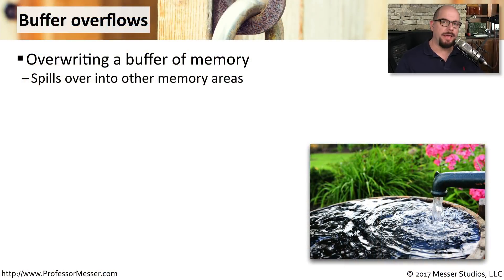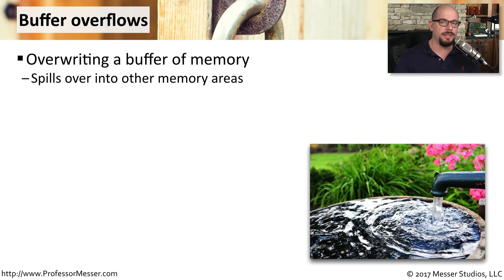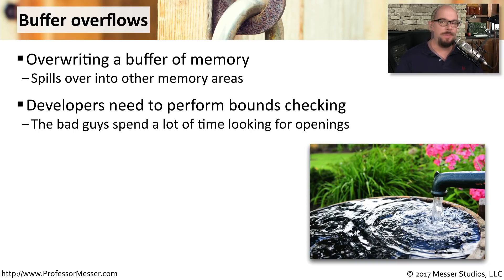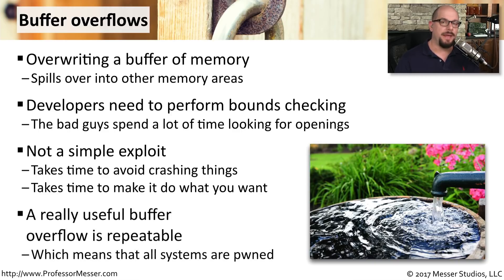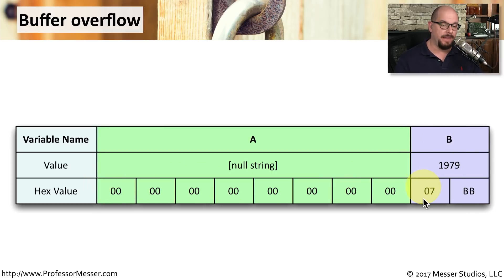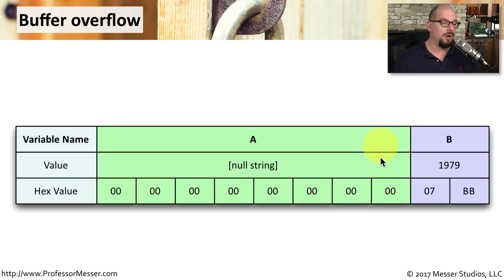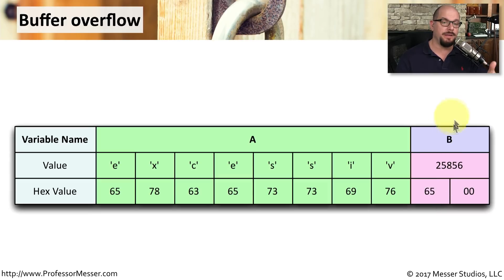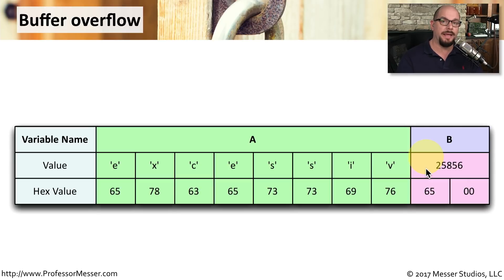Buffer Overflows - CompTIA Security+ SY0-501 - 1.2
A badly written application can open the door to mischief. In this video, you’ll learn how a single buffer overflow can disrupt the security of an operating system.